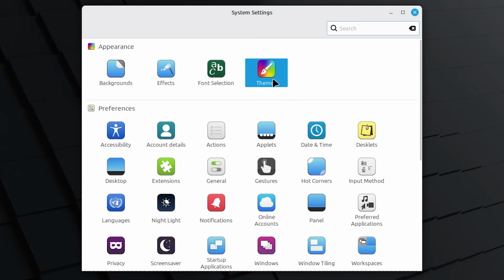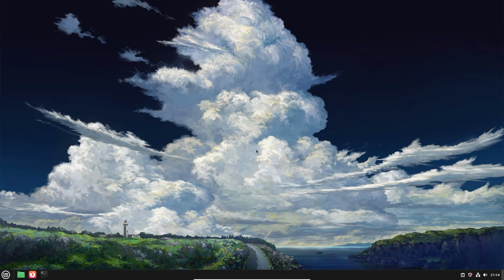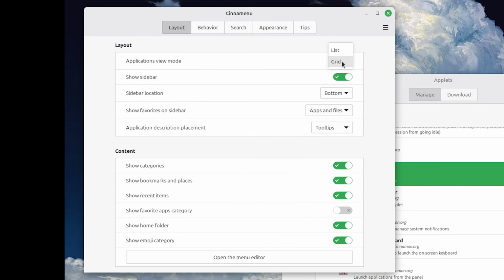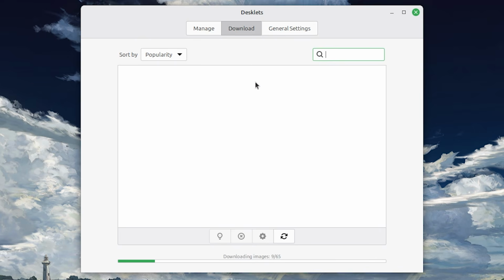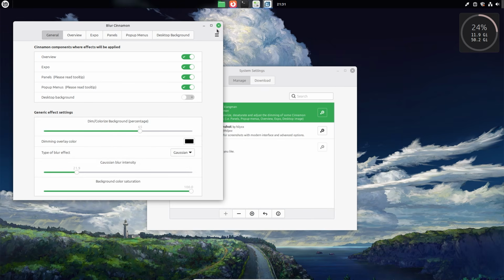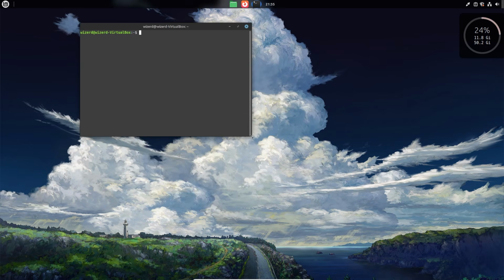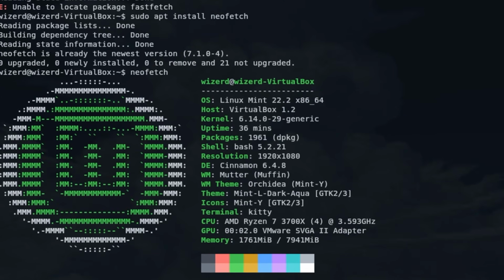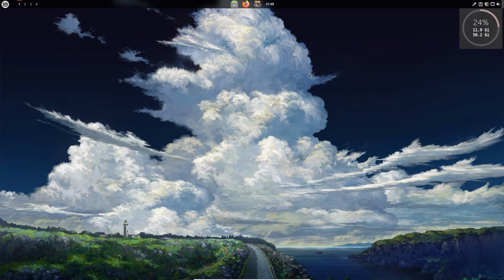I Tried Customizing Linux Mint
Trying to see if we can change the cinnamon desktop environment and make it more appealing to the eyes.